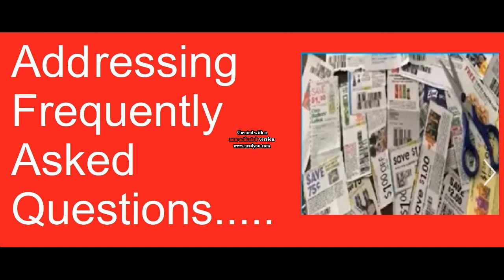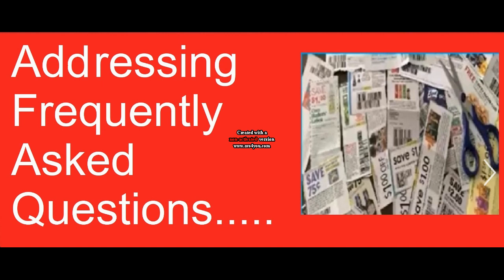Adressing Frequently Asked Questions.....